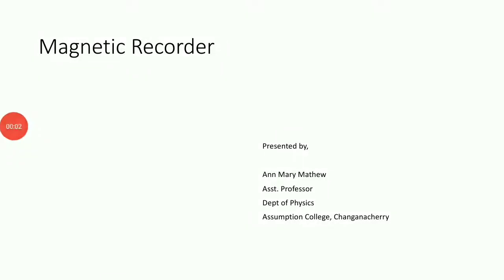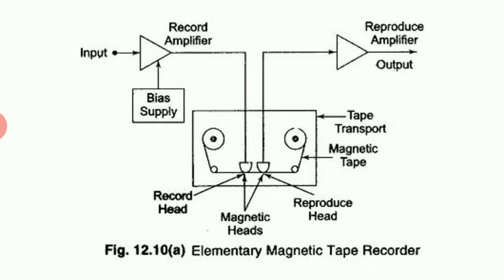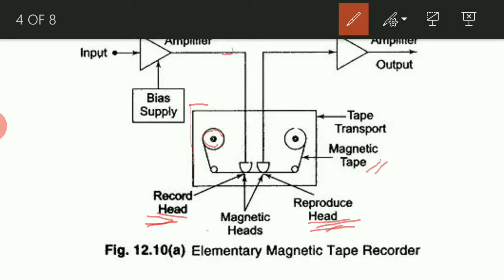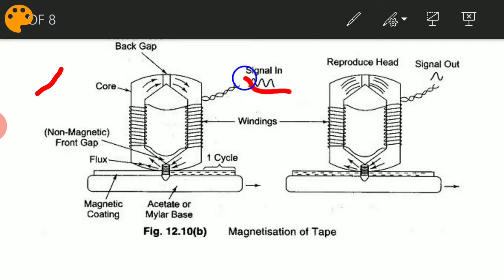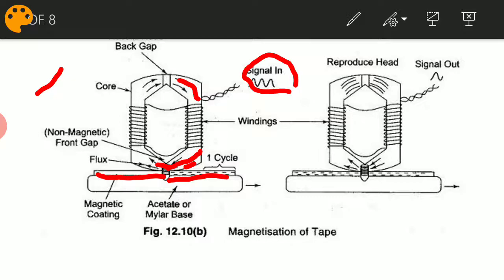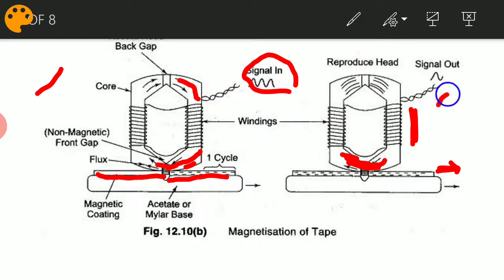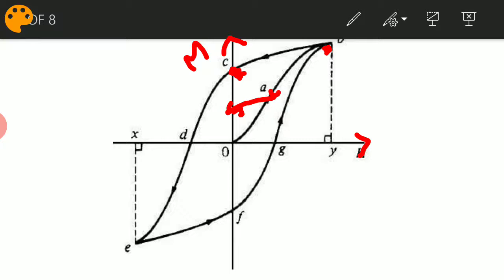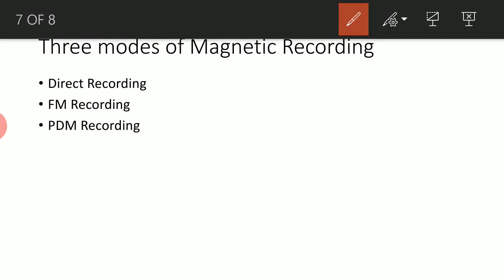Magnetic Recorder| Instrumentation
Working of Magnetic Recorder.